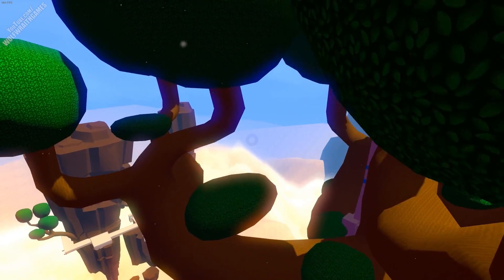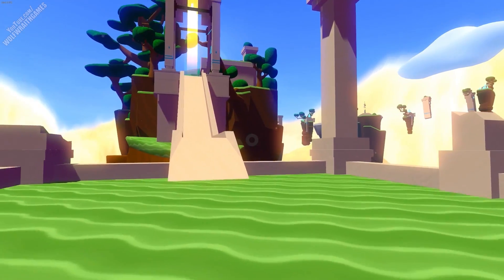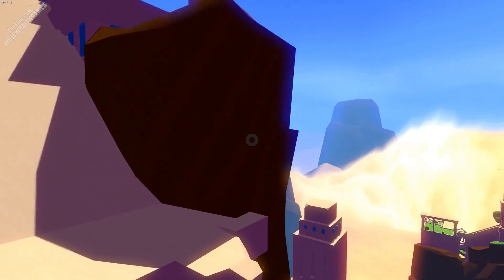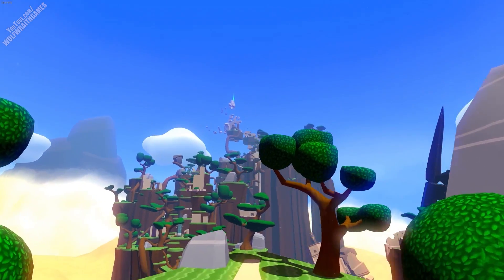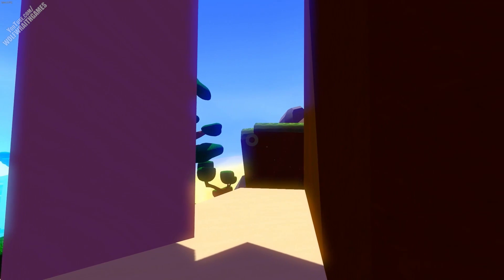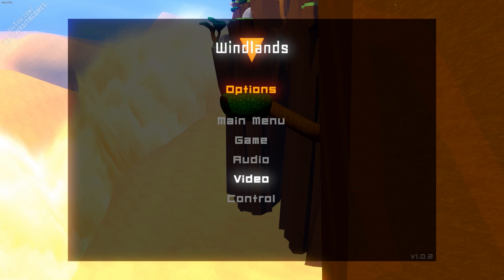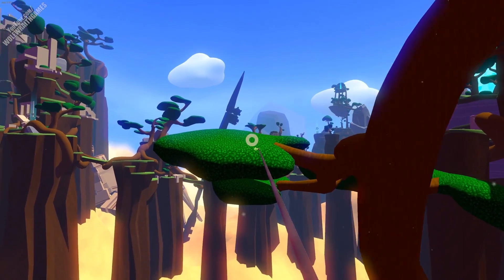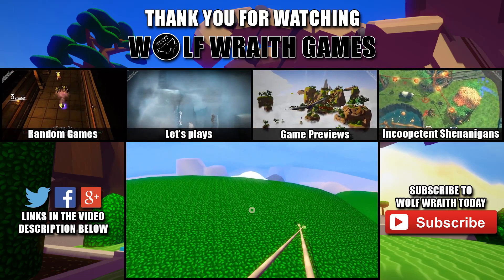Windlands Preview - SPIDER-MAN WITH BUTTER FEET?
Welcome to my Windlands Preview. The developers have something extremely good going here but there’s just 1 thing they did that kind of ruins it, for me at least.

Windlands Details

Windlands is a first-person, grappling hook, exploration game. Your goal is to soar through the ruins of a fallen civilisation and discover the secrets of the ancient world. You can collect tablet artefacts to fill in a mosaic that will reveal the ancient story behind Windlands.